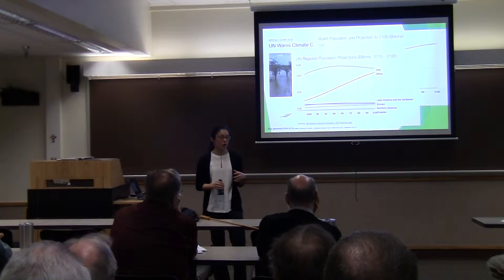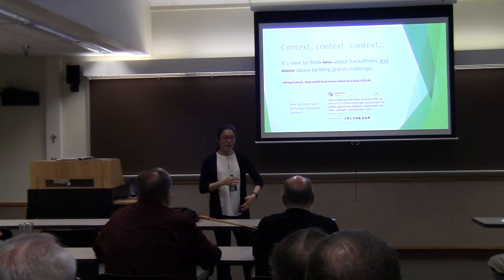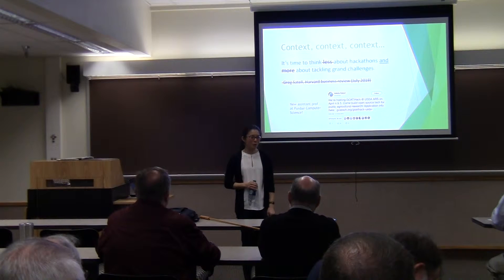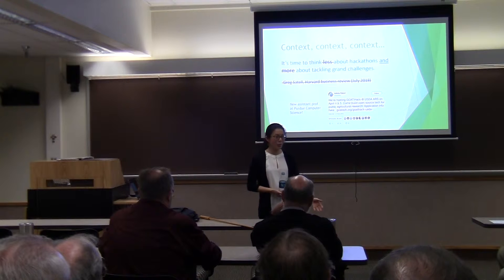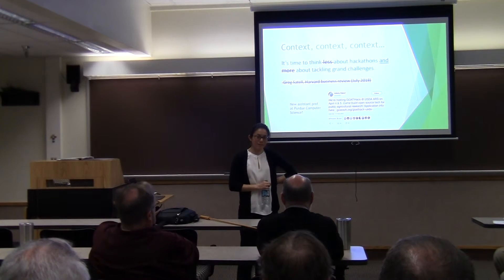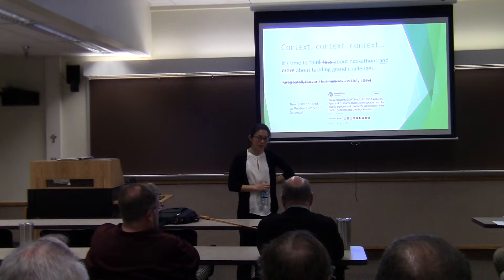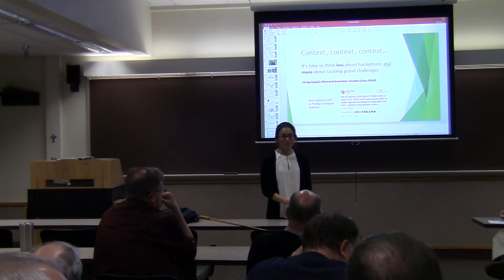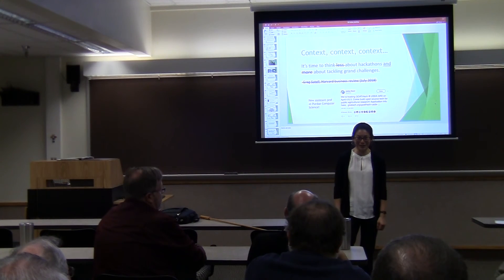Diane Wang 7